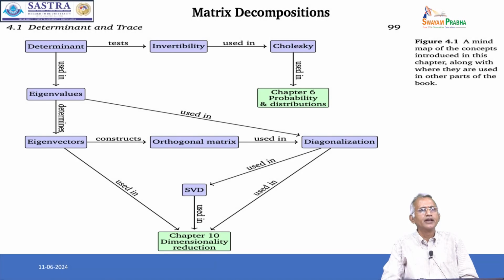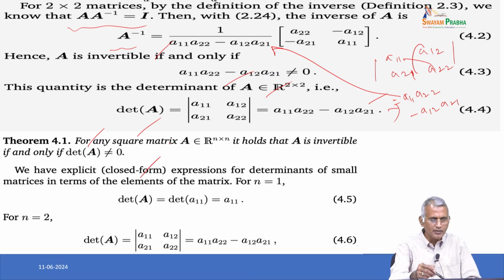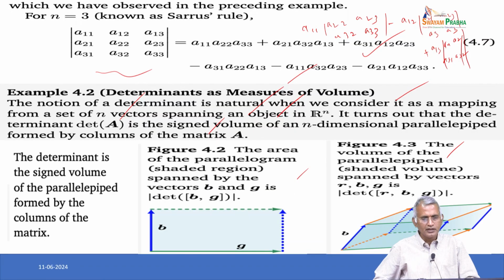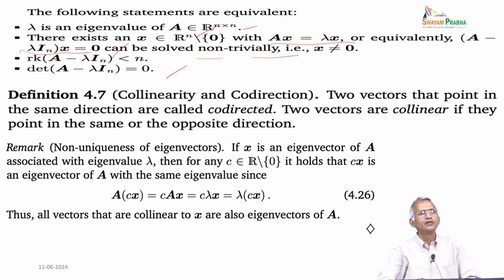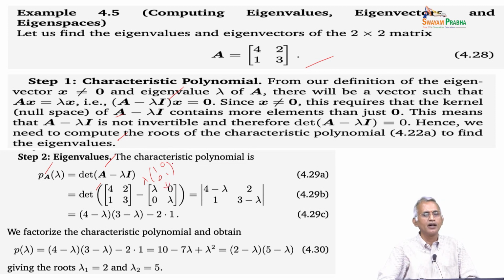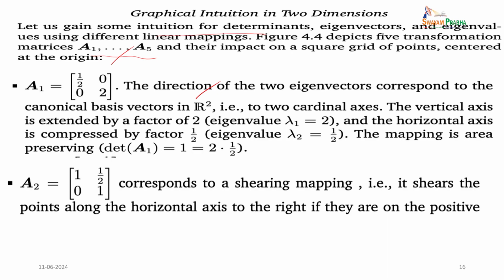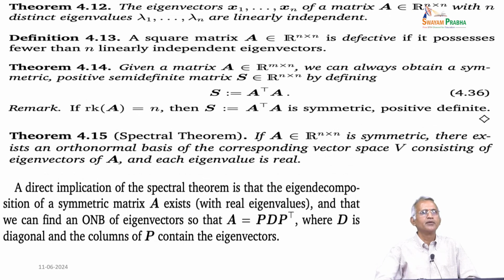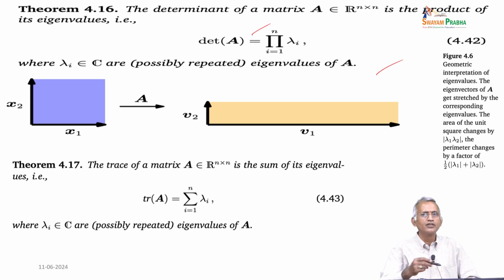Matrix Decomposition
Subject : Skills